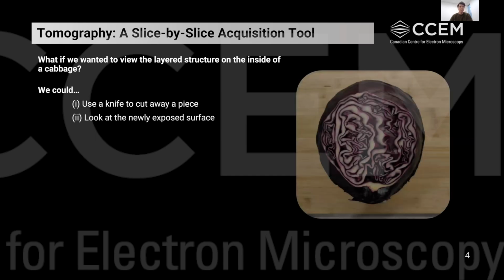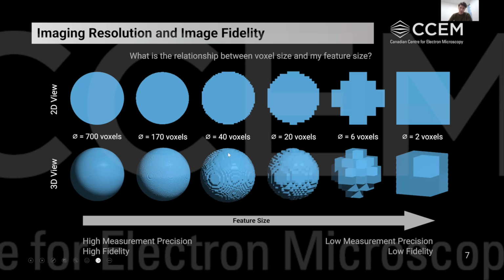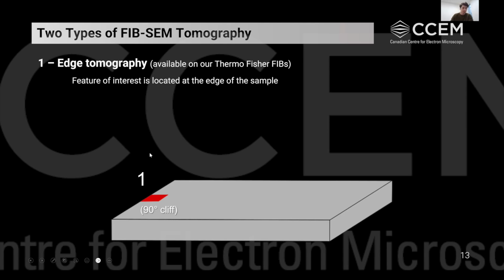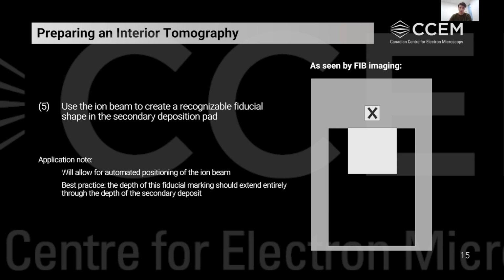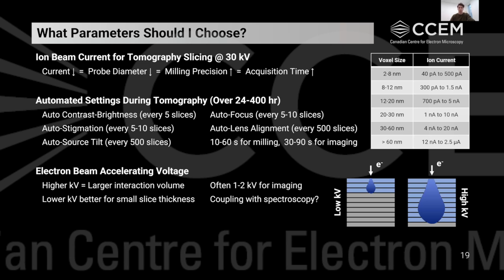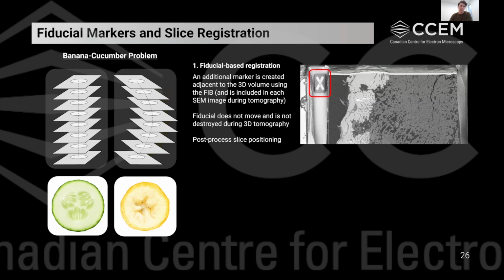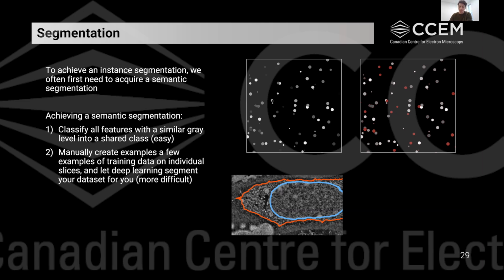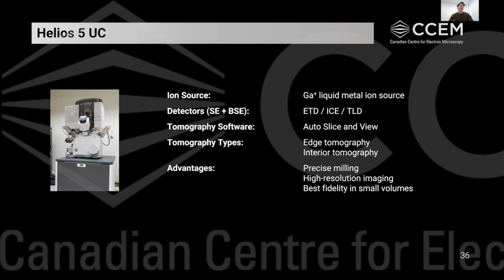CCEM Webinar Series - FIB Tomography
Presenter: Joe Deering, CCEM